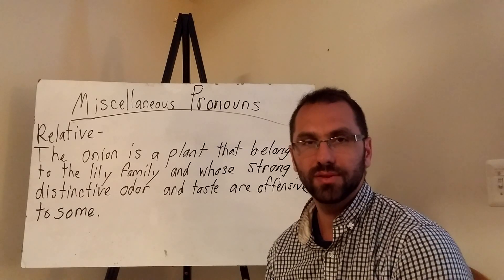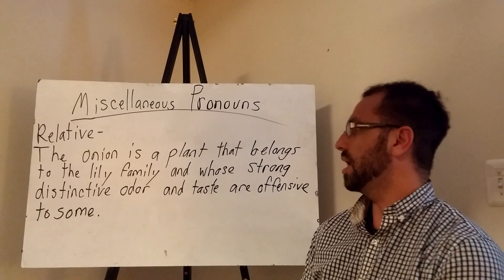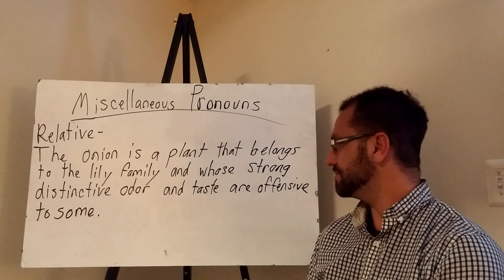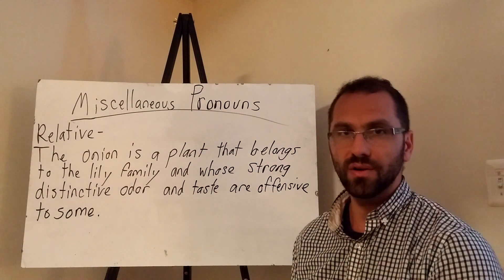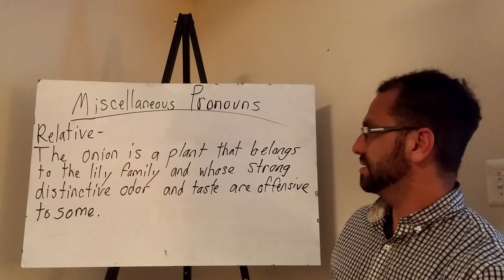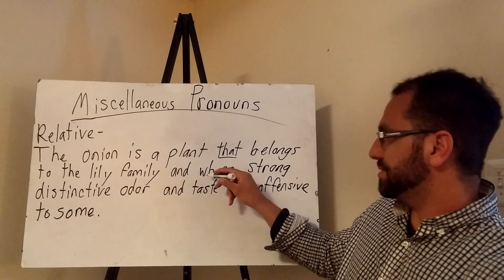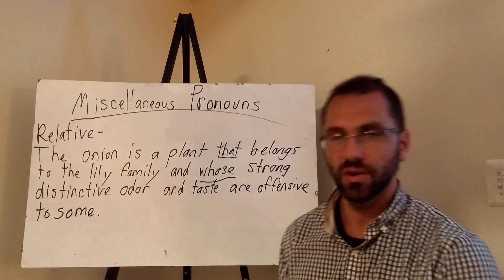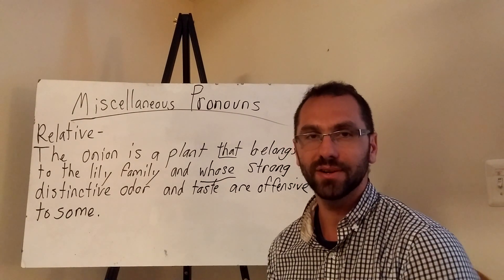Miscellaneous Pronouns- Relative Example